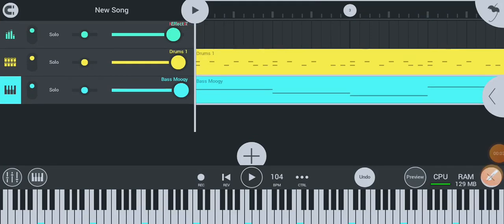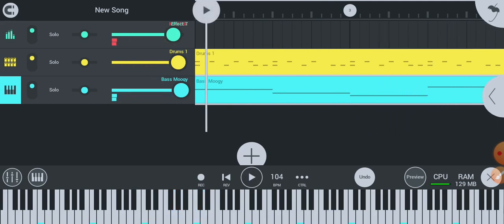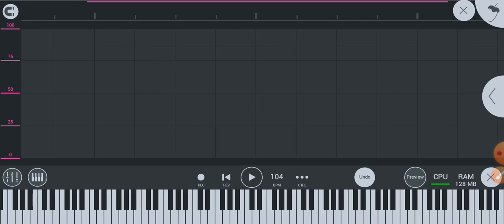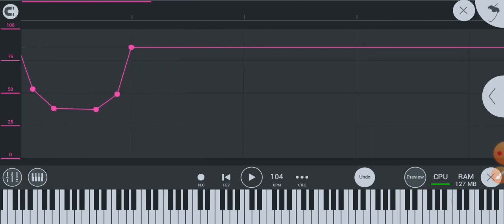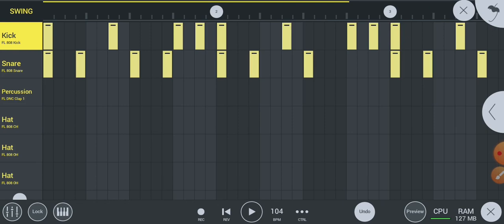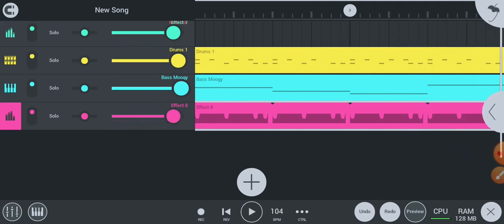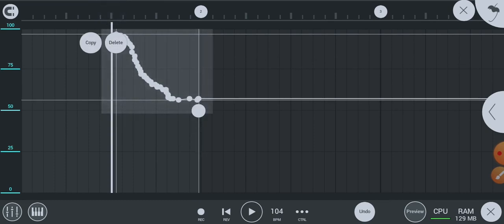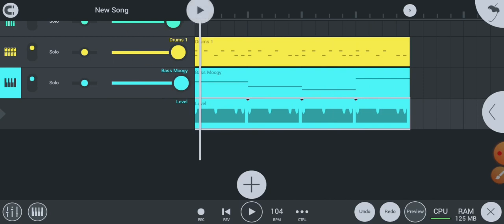How to side Chain in flmobile